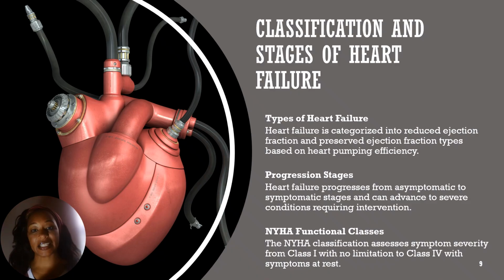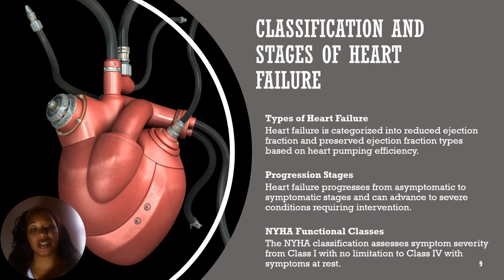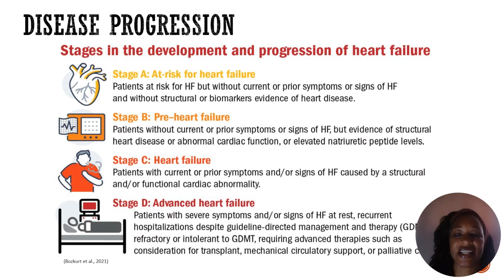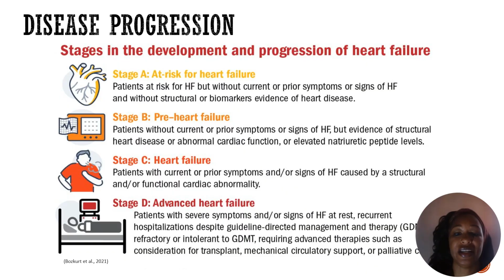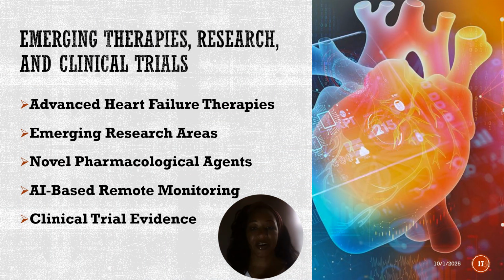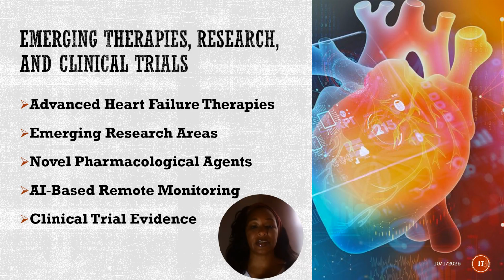Johnson NUR520 Heart Failure Comprehensive Overview October 2 2025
Week 5 Disease Process powerpoint